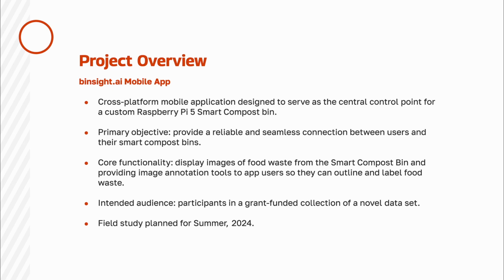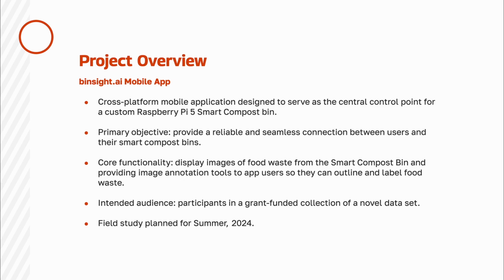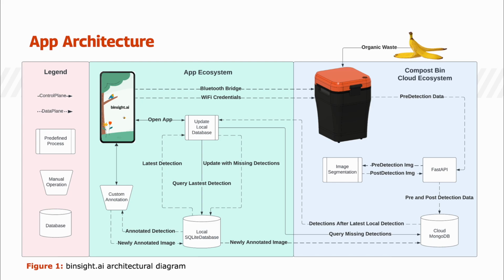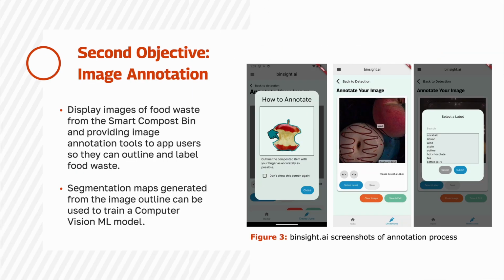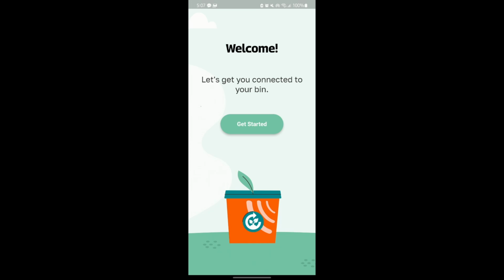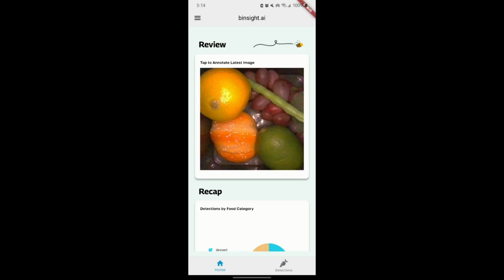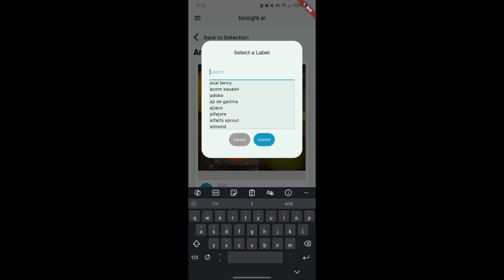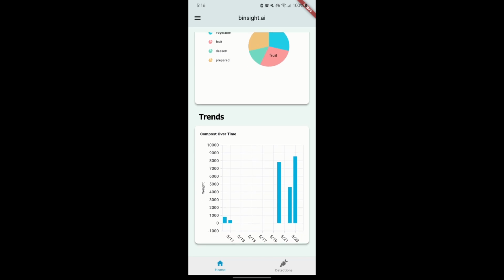Capstone SmartBin App 2024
Daniel Lau, Kim Markley, Blake Pugh, and Micah Stalberg
Oregon State University-Cascades
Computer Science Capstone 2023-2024